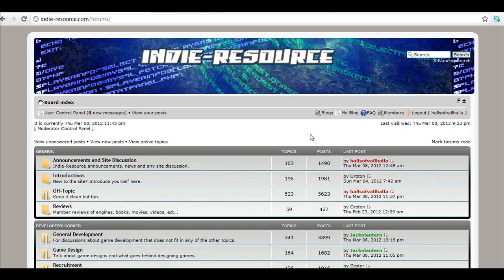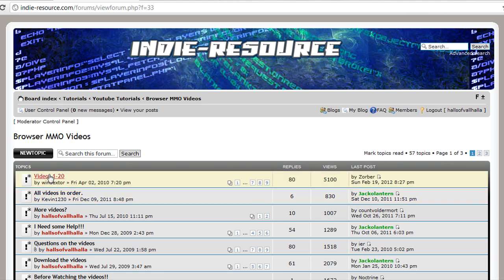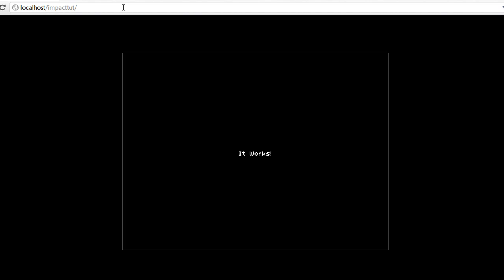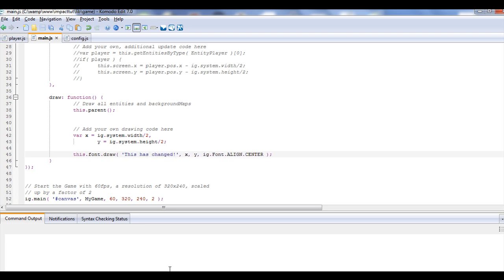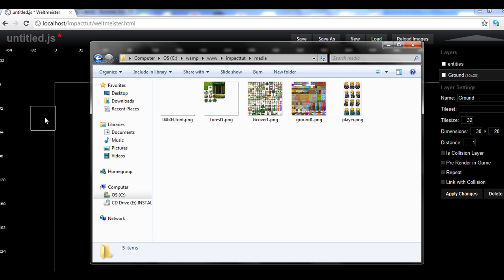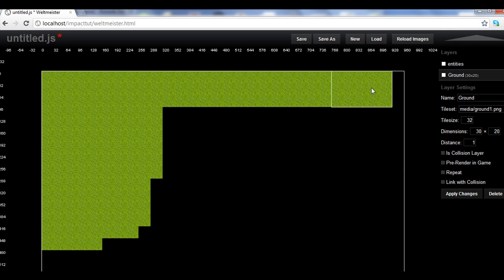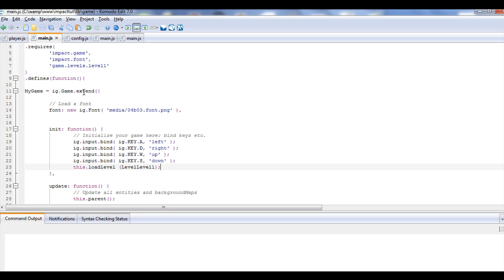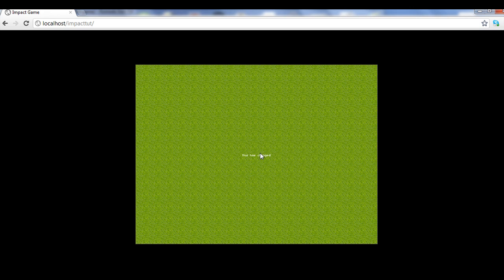Building a Multiplayer Game with HTML5(Impact Engine) and Node WebSockets Part 2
We are building a Real time HTML5 game using the Impact engine, Javascript, socket.io, Node.js, and MySQL